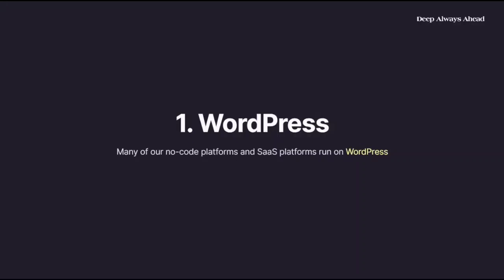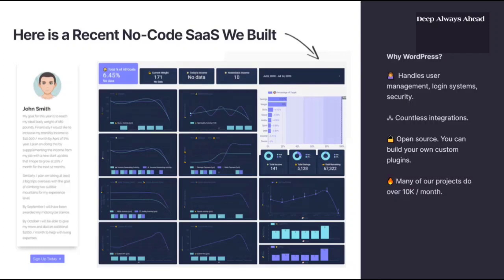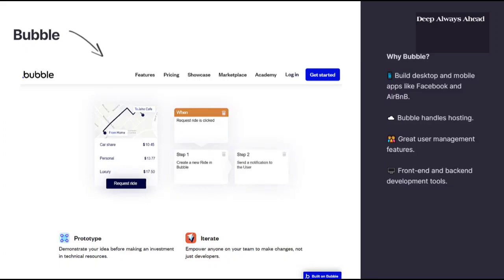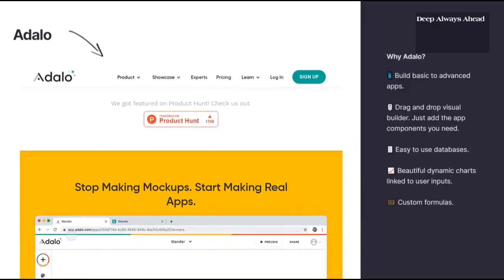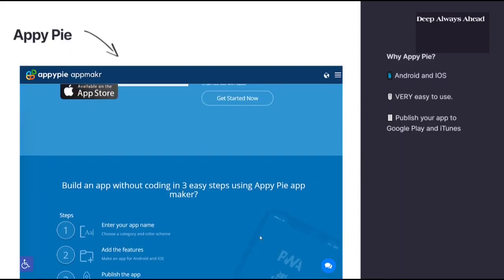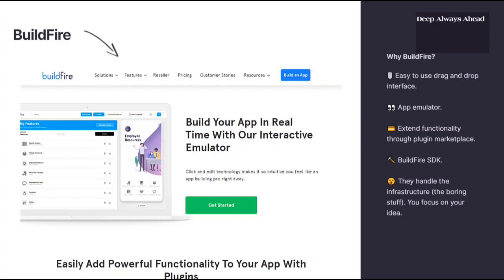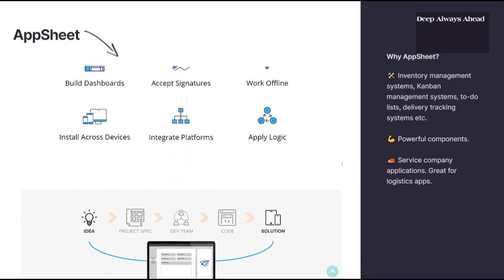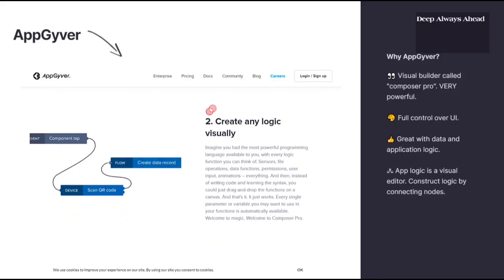7 Best App Builder Without coding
Best Application making without any knowledge of coding or any machine language. A best digital trick.